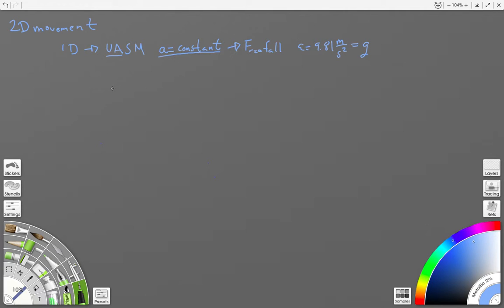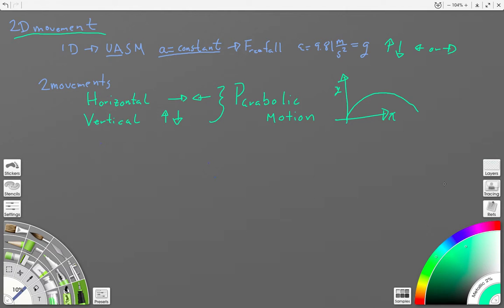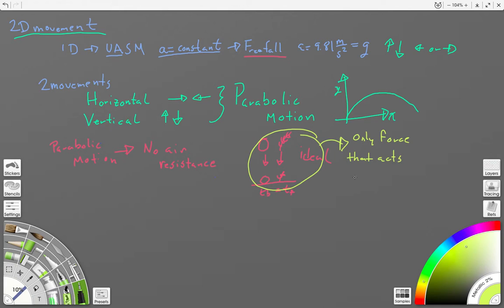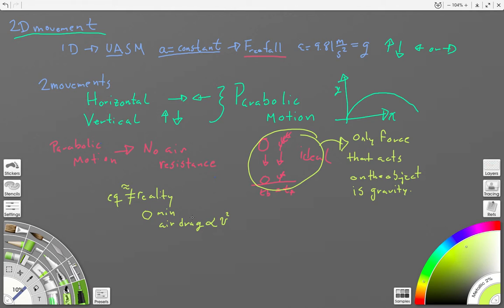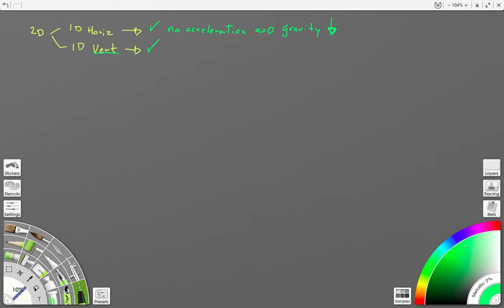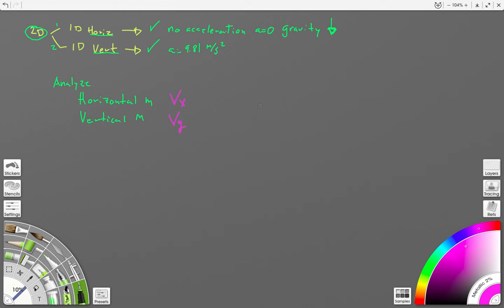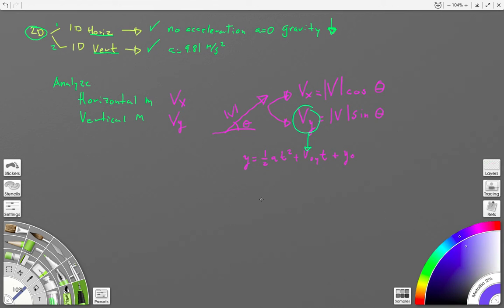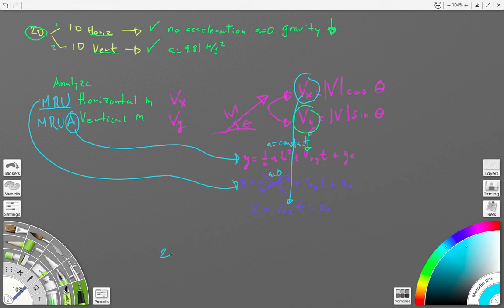2Dmotion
In this video we will see the theory behind 2D motion, enjoy!